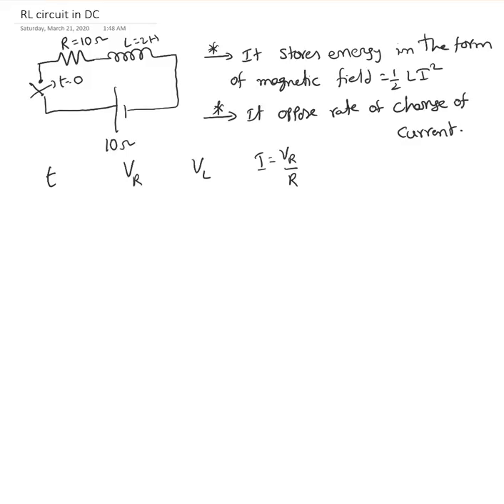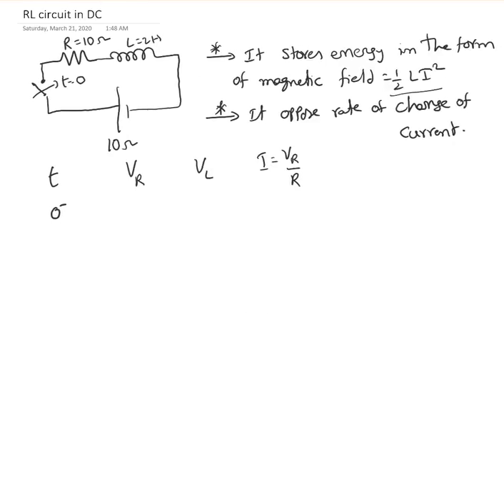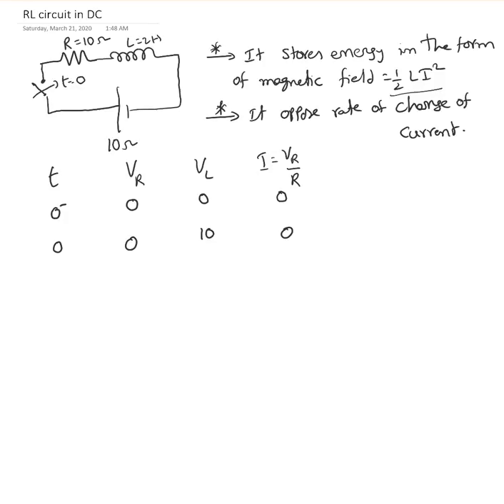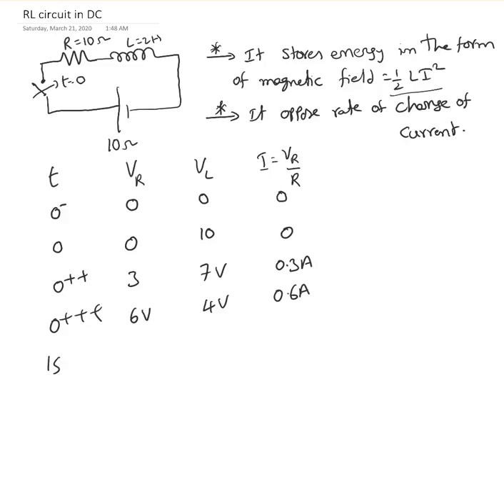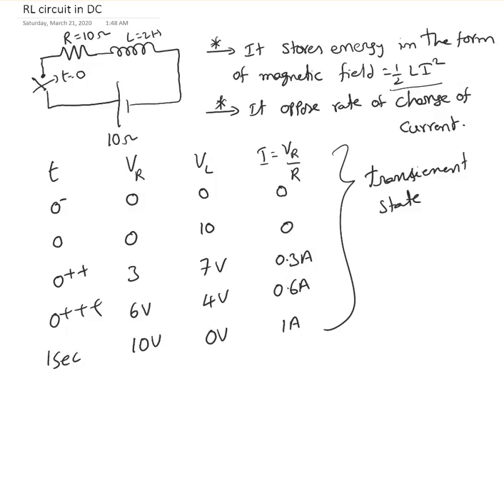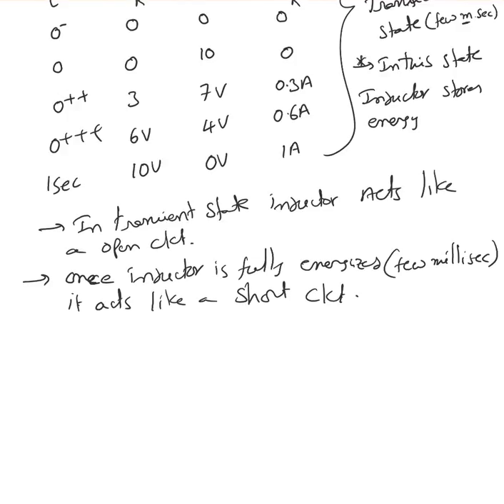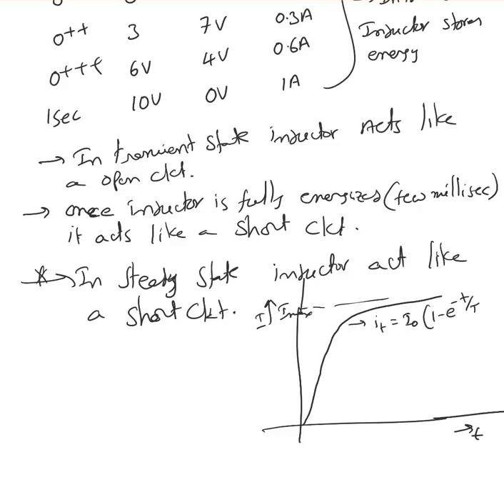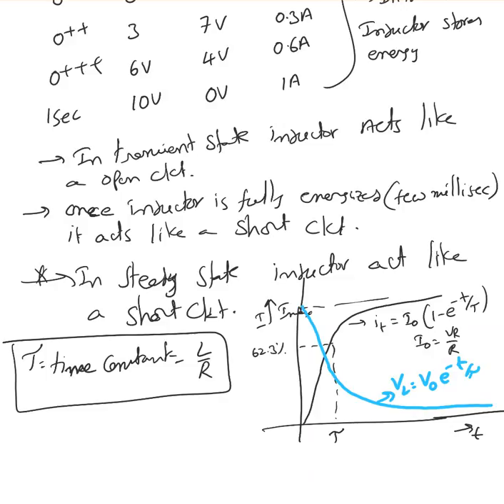RL Circuit with DC source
This video explains the behavior of the inductor with DC source.